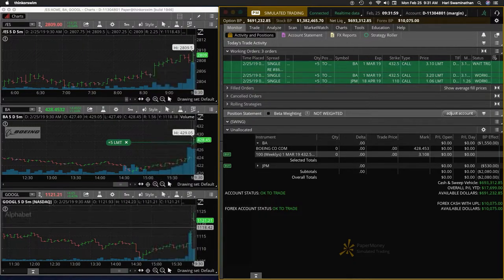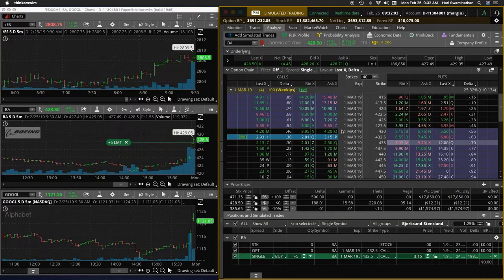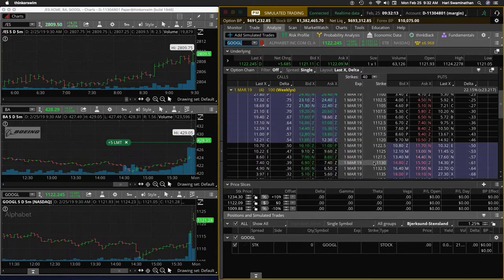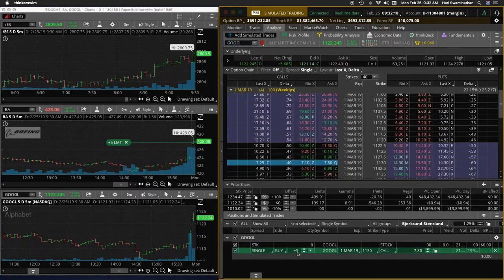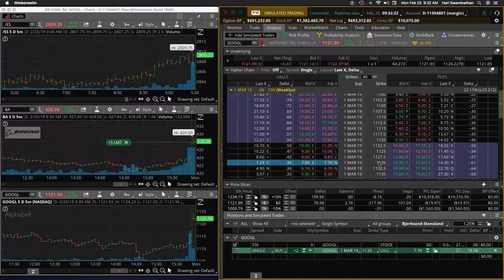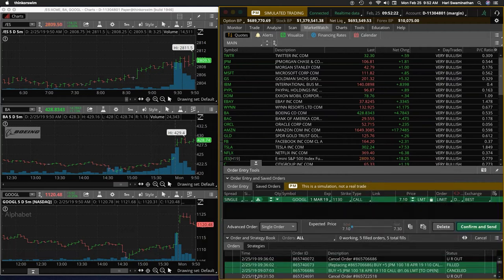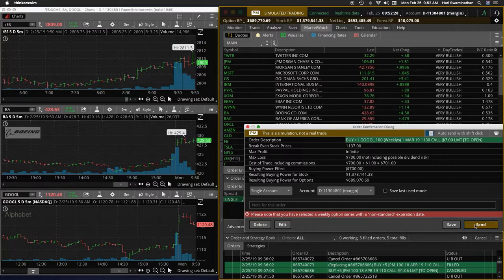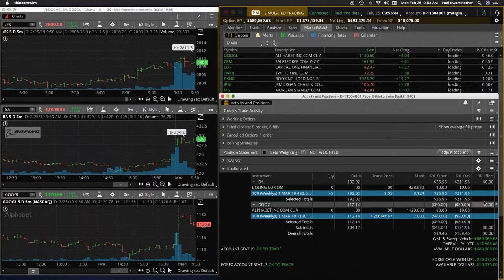Mon Feb25 BA Day Trading Signals